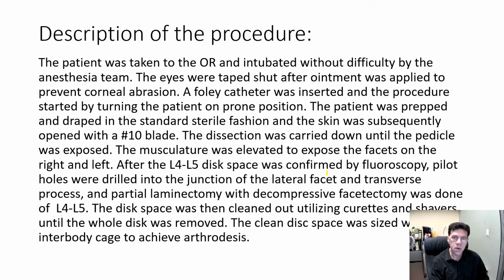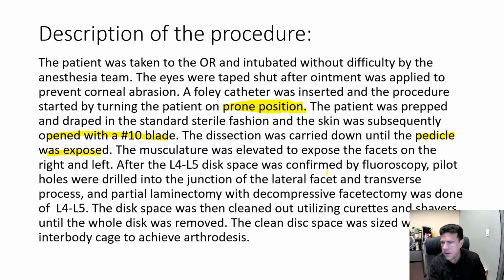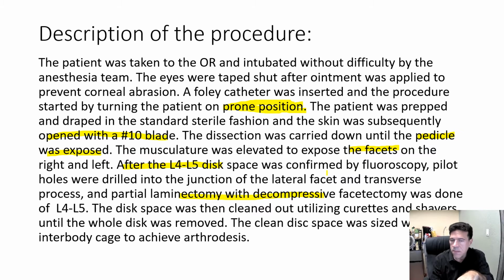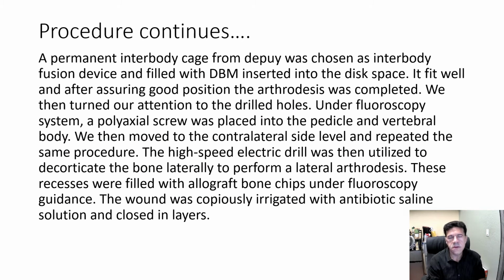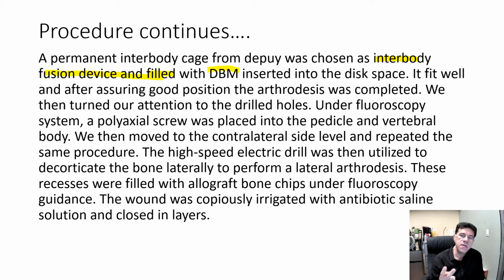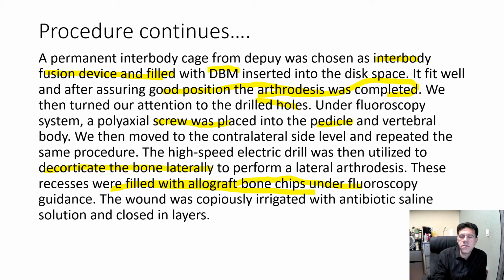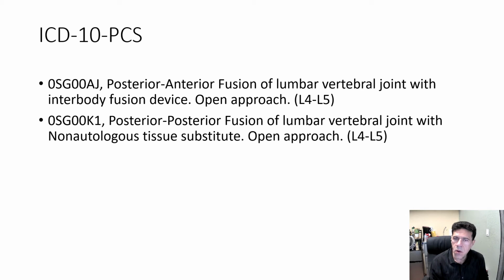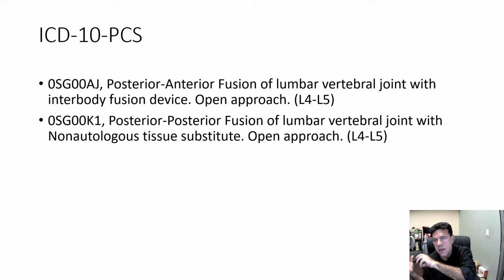HOW TO CODE POSTERIOR-ANTERIOR WITH POSTERIOR-POSTERIOR ALLOGRAFT FUSION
This video explains how to code posterior-anterior with posterior-posterior fusion using allograft tissue substitute, or DBM.